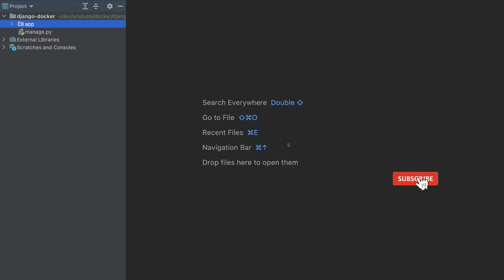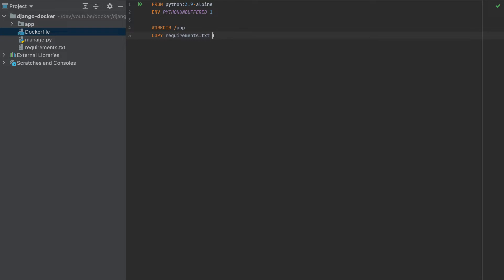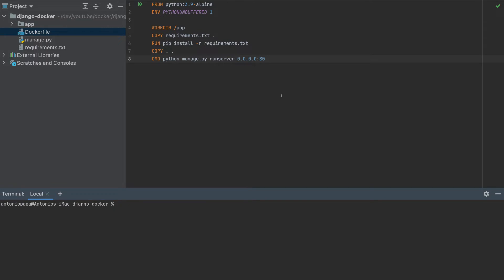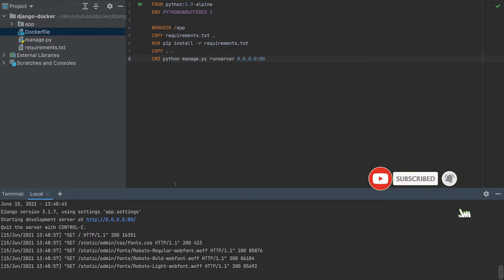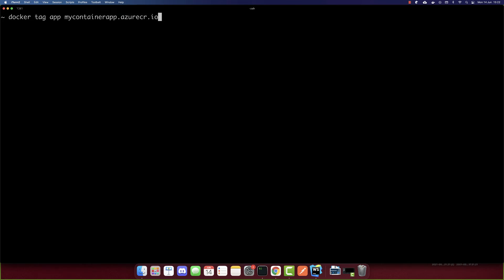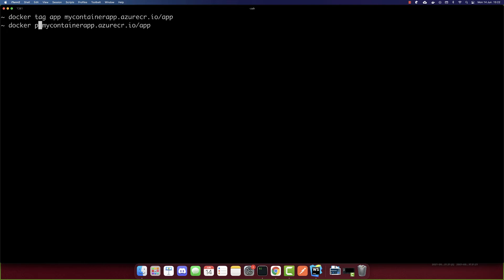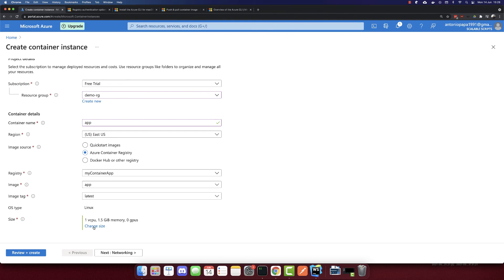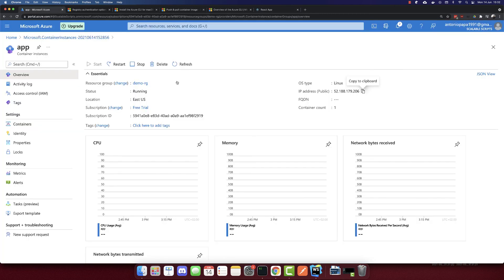Deploy a Serverless Django App to Azure Container Instance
Learn how to create a production-ready Docker image with Python Django. Then we will use that Docker Image to push it to AWS Container Registry and we will Host it to AWS Fargate.